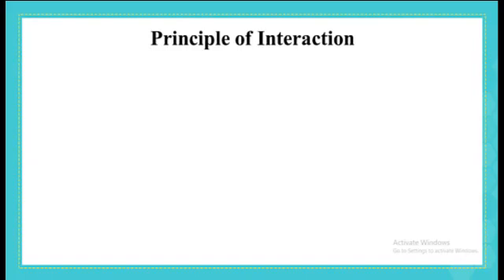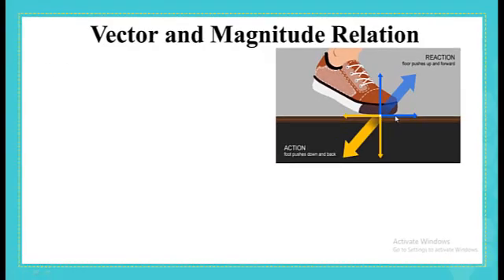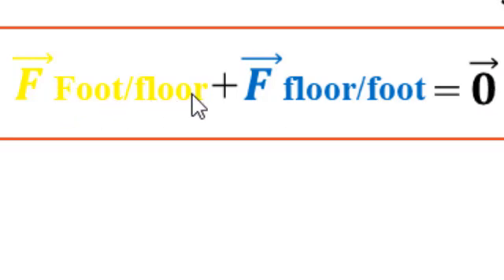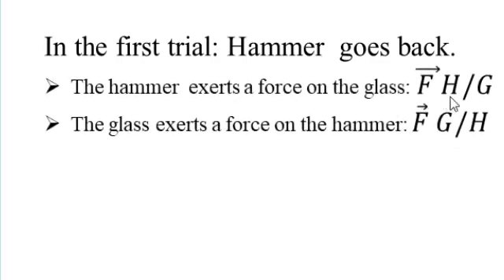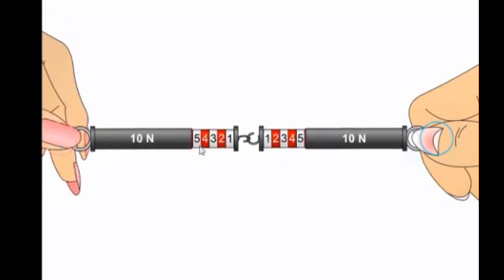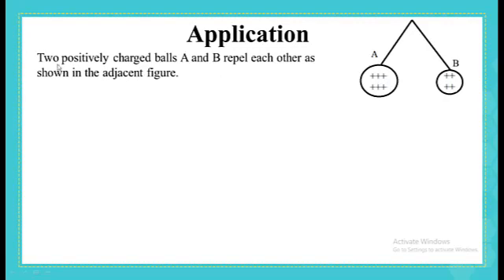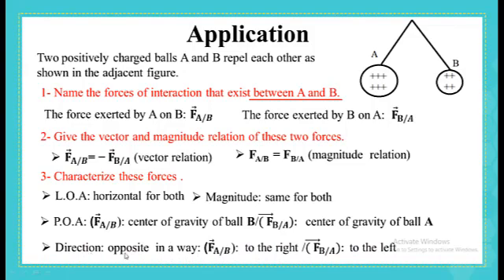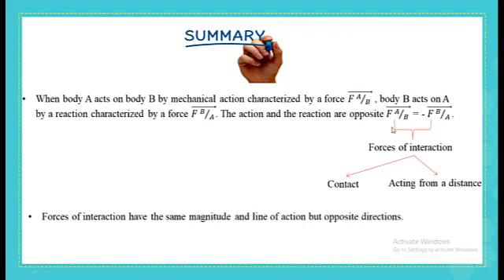video 1 principle of interaction